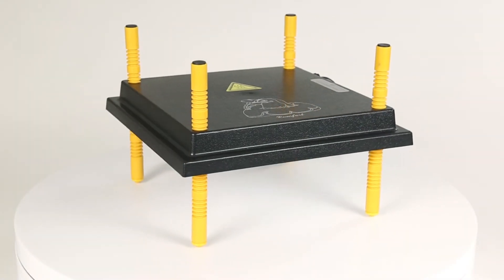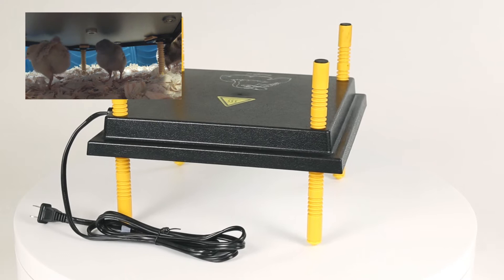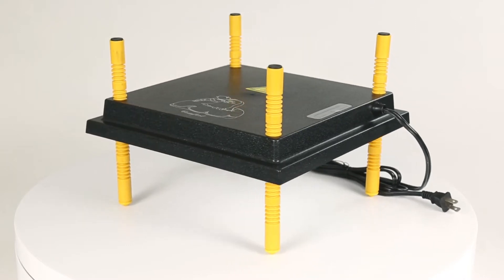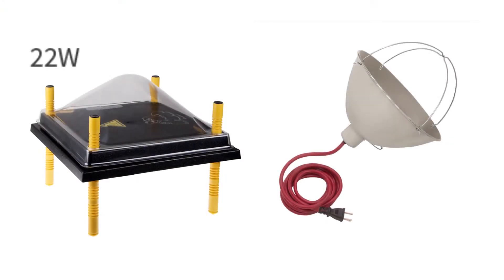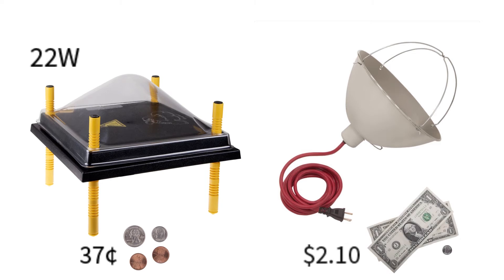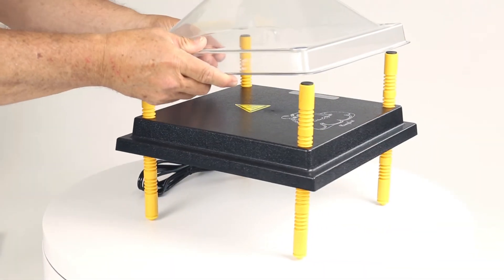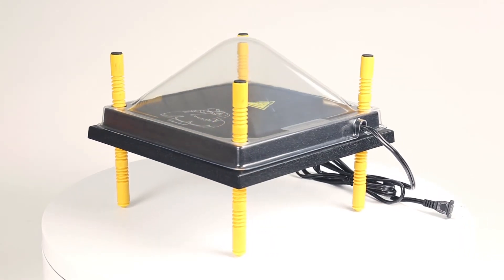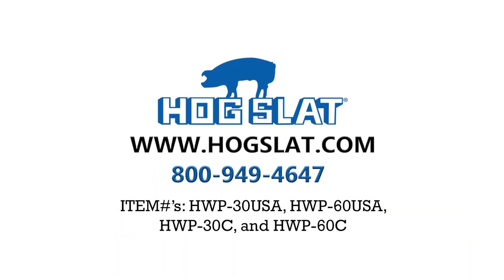Farmstead Comfort Heat Plate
The Comfort Heating Plate is an effective tool to get your chicks off to a healthy start. It mimics mother nature by providing a heat source that chicks can gather under, just like a mother hen. The Comfort Heating Plate provides a steady, comfortable temperature surface that chicks can contact. It is rated at 22 watts, which is much lower than a standard 175/250 watt heat bulb. This means it costs less to operate than a standard heat lamp setup. Additionally, the adjustable legs of the plate allow you to raise it to accommodate the chicks as they grow.

Using a heating plate can help chicks "harden off" and start growing their feathers quicker, leading to healthier birds. The Comfort Heating Plate is suitable for chickens, ducks, pheasants, and quails. It features dual safety features, including a 0.5 Amp resistance fuse and a 248°F temperature fuse.